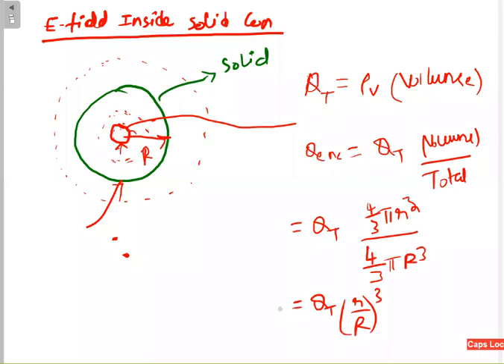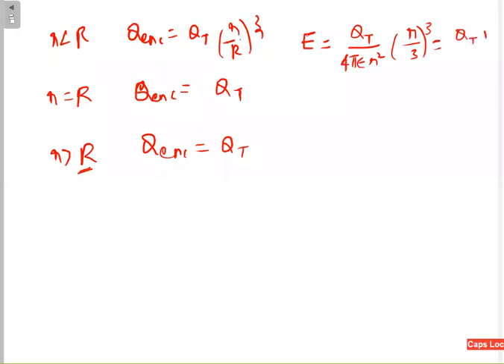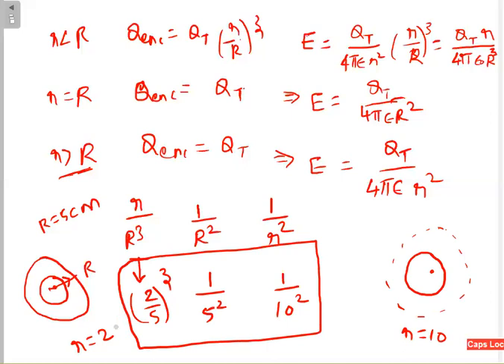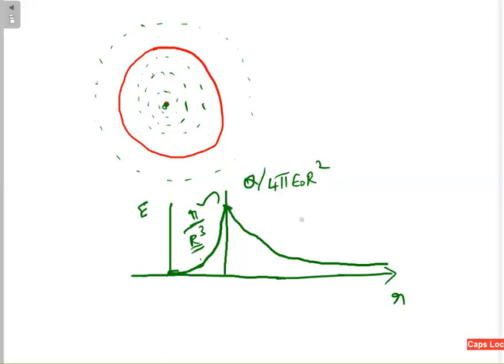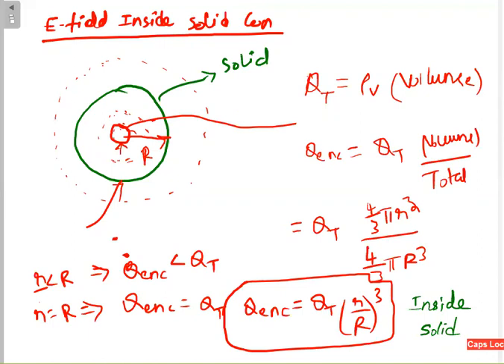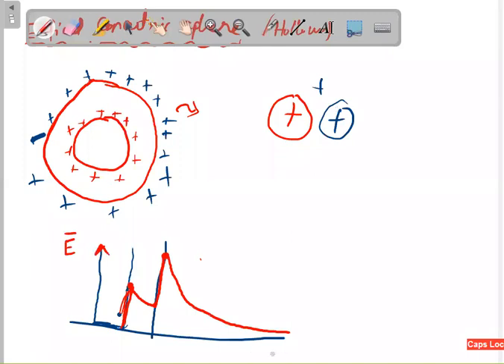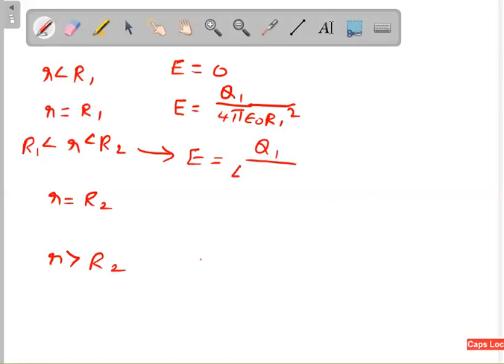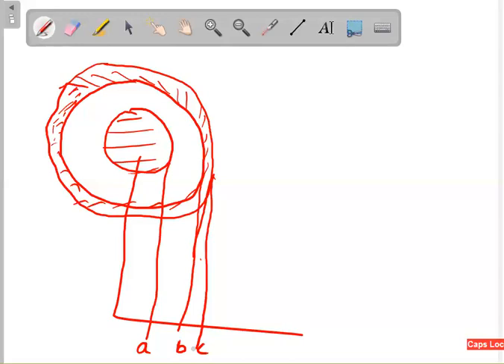31. E field in Hollow conductor